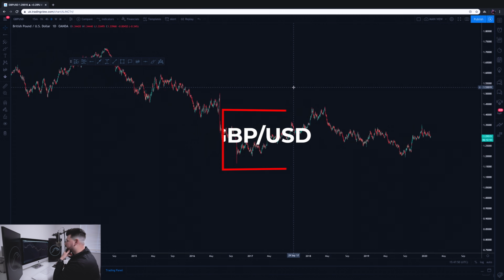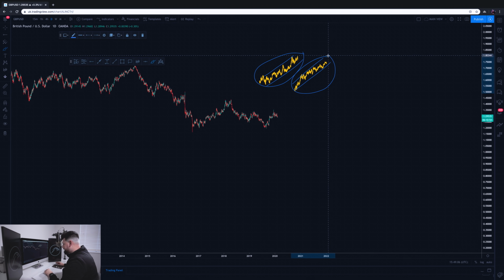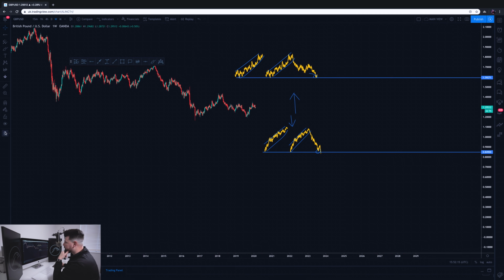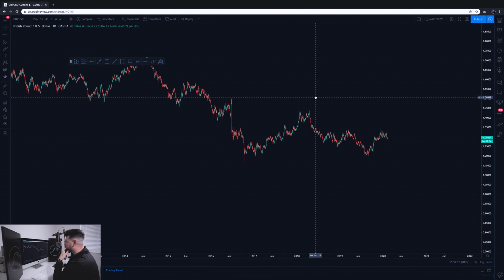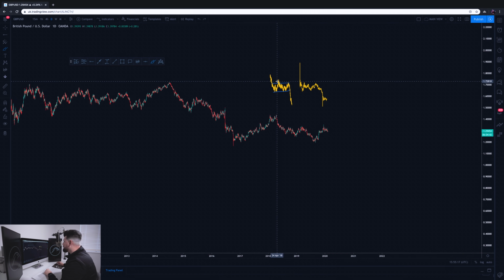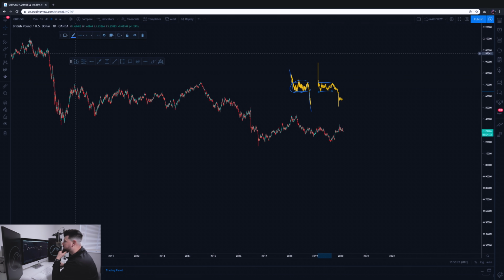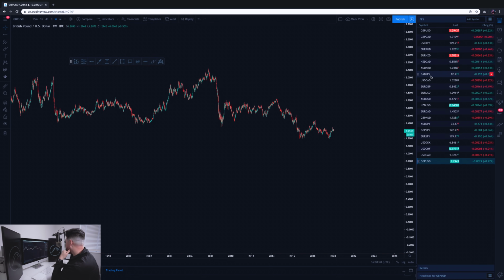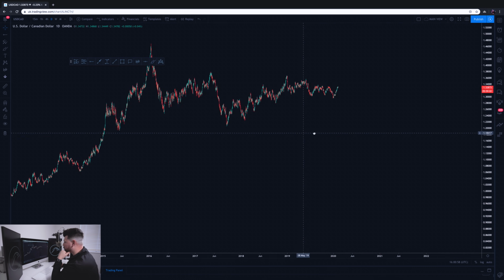Why we trade Price Action | Forex Trading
In this weeks episode, we dive right into some chartwork, showing you exactly why we trade price action and market structure.

We hope you enjoy this insight into how we trade. Do you trade price action?